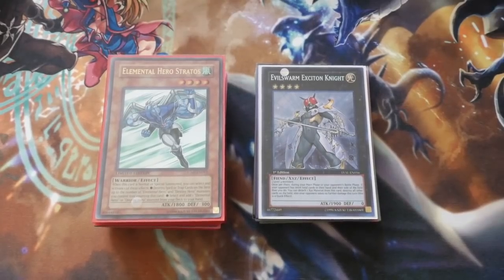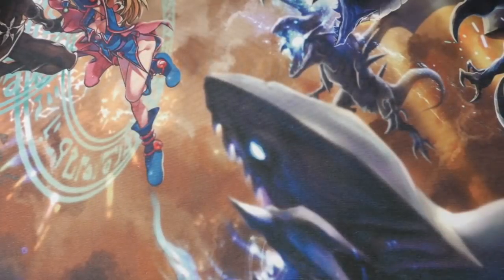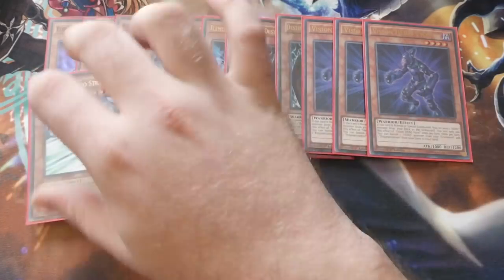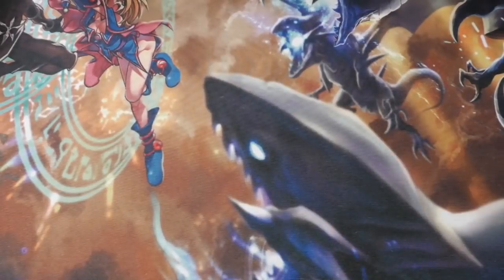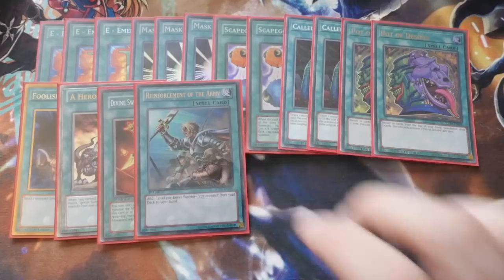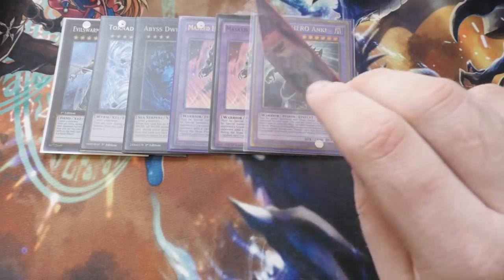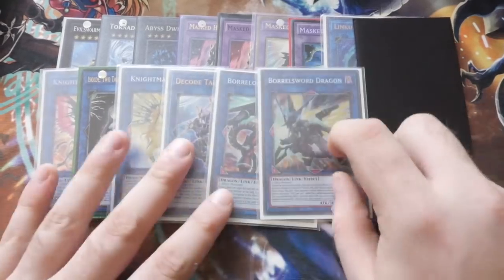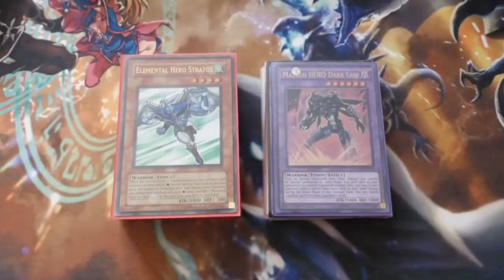YUGIOH UPDATED HERO Deck (POST BANLIST SEP 2018)